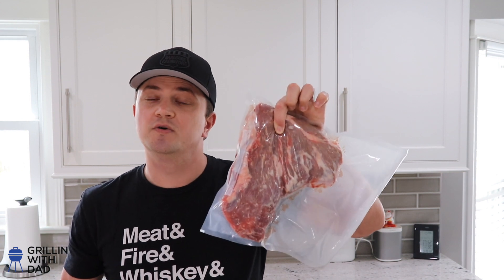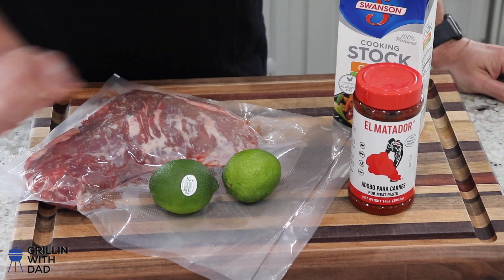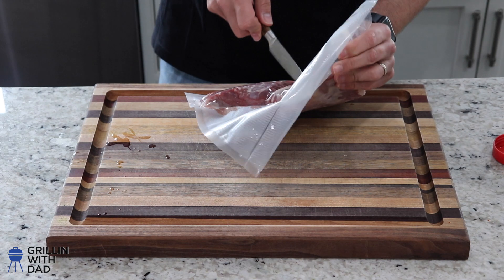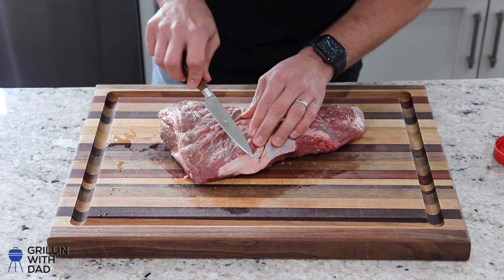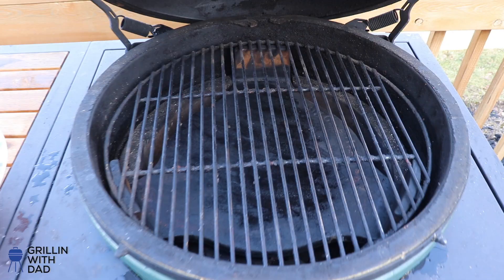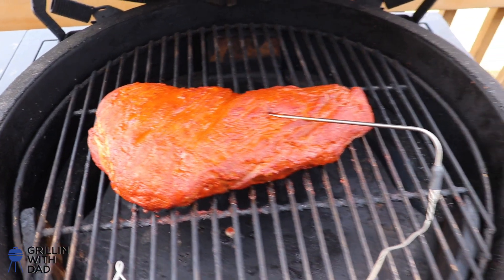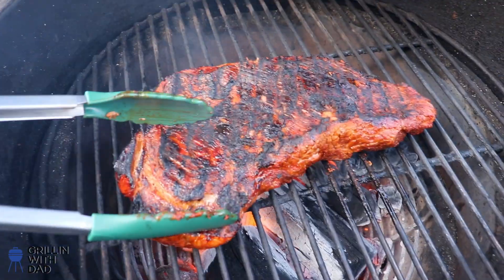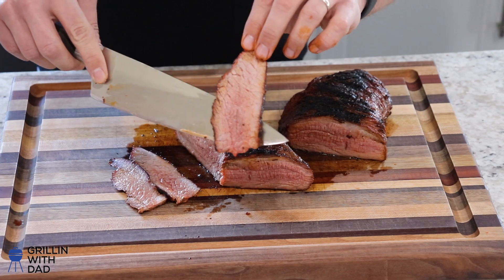Grilled Tritip by GRILLIN WITH DAD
Talk about a tasty cut of beef. Tritip is slowly becoming one of my favorite cuts to cook. It's beefy, economical, great texture and bite. It's great on sandwiches, tacos, breakfast skillets, served on it's own, etc...

This particular tritip was marinated in a store bought adobo meat paste rub (my own recipe is below) and then reverse seared on the Big Green Egg. I brought it up indirect, at 250 degrees until it hit 110 degrees internal, then cranked up the heat on the grill and seared it directly over the charcoal. Final finish temp was around 125 degrees.

You should be able to find the adobo meat paste rub in your local grocery store or Mexican market. If you can't or want to do your own, here's the recipe that i like to use:
- 5 Ancho dried chilis
- 5  Guajillo dried chilis
- 8 peeled garlic cloves
- 1/2 tsp cumin
- 1/2 tsp Mexican oregano
- 1 tsp freshly cracked black pepper
- 1 tsp salt
- 1/4 cup vinegar
- 1/4 cup stock
Re hydrate the chilis for 20 minutes in hot water, then combine all ingredients in a food processor/blender, and mix it all together.

The main thing to keep in mind with tritip, is the direction of the grain. When slicing, be sure to slice against the grain to ensure maximum tenderness.